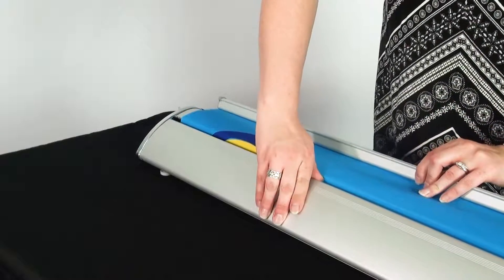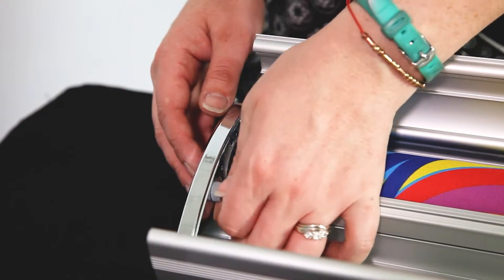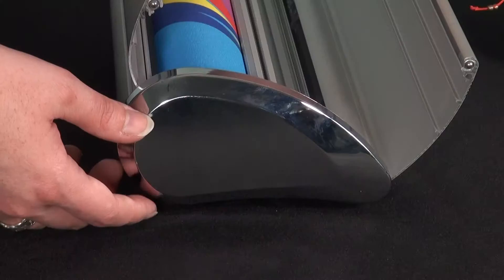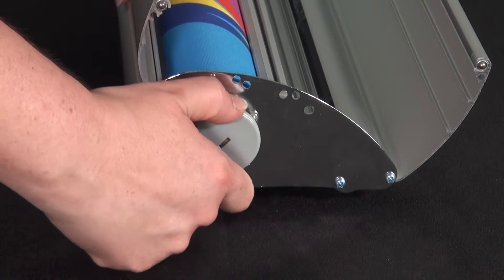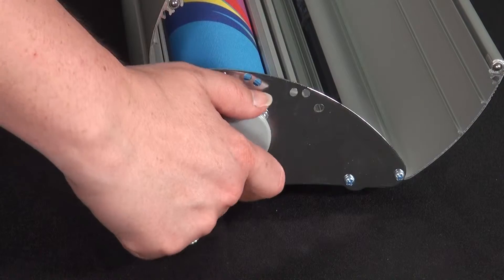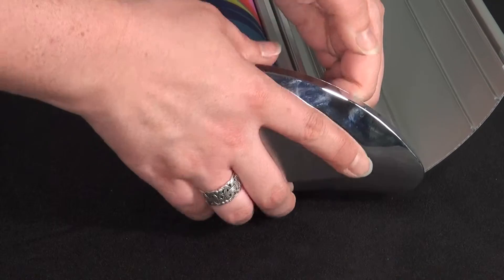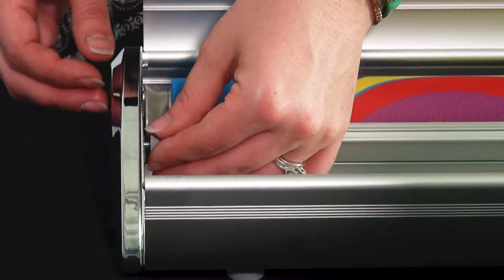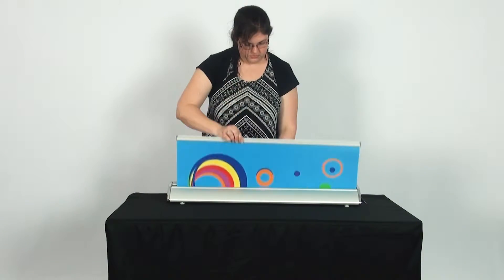How to Re-tension Our Deluxe Retractable Banner - Tex Visions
Check out how easy and quick it is to re-tension our Roll Up Deluxe.

This requires no tools but please make sure your hands are clean to prevent any dirt from getting onto the print or inside the hardware.